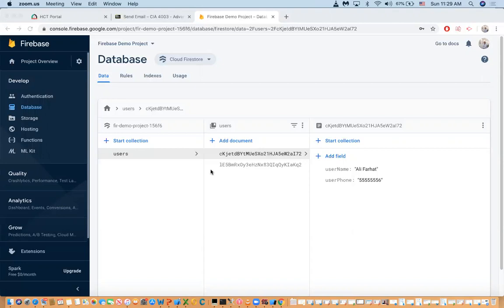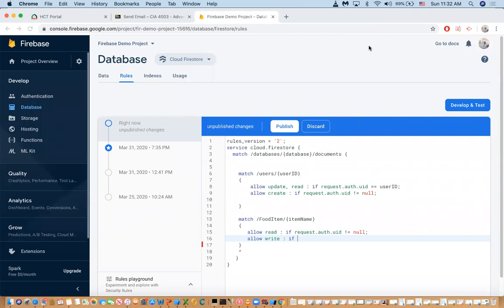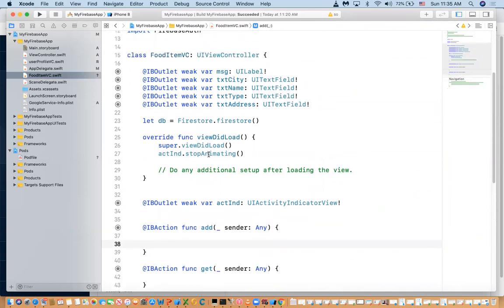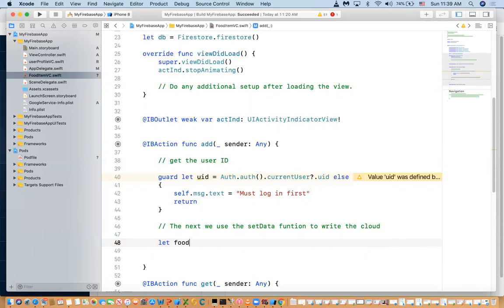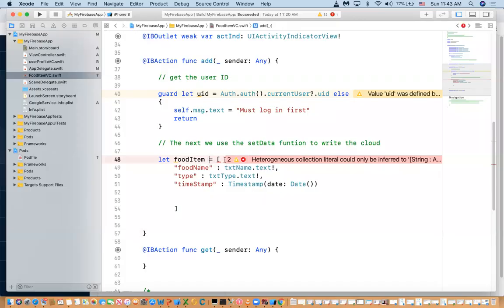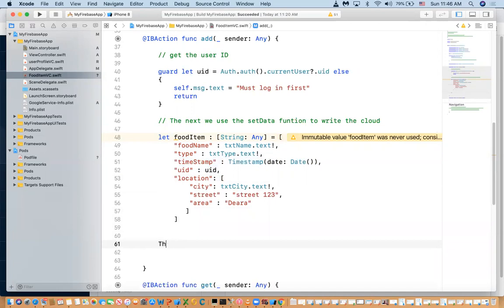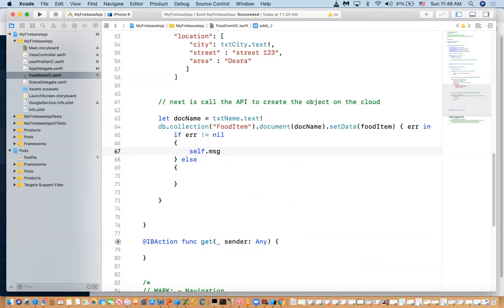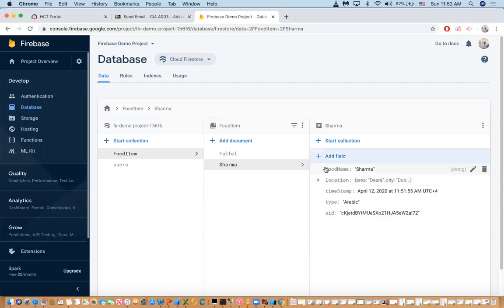Firebase Firestore Part 4 - Handling Nested Objects in Firestore - Inserting Documents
This is the fourth part where I show you how to insert collections with nested objects.  I also show you how to set rules at the filed level to make sure no junk is inserted into your data.